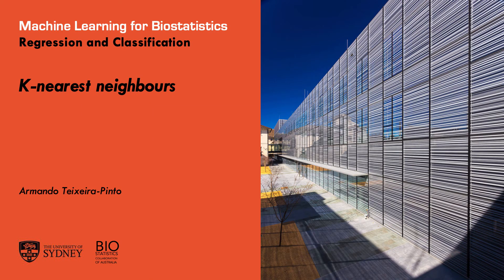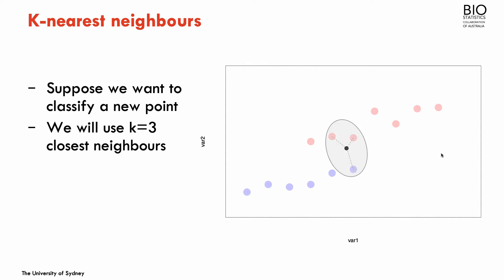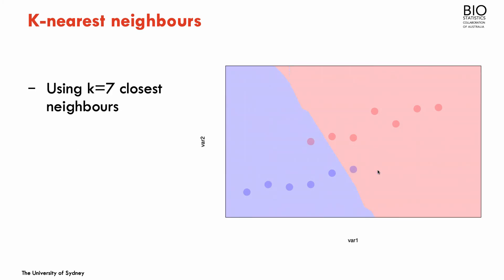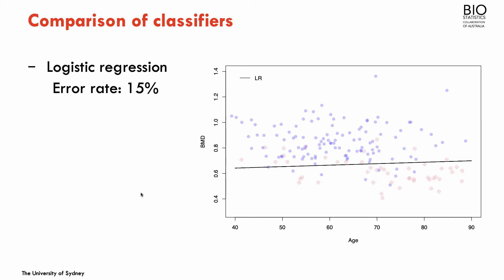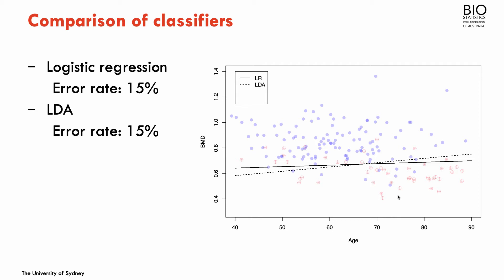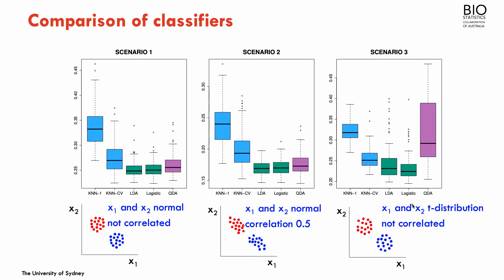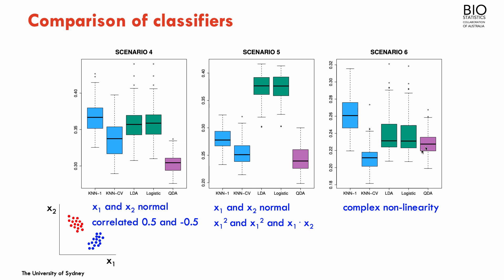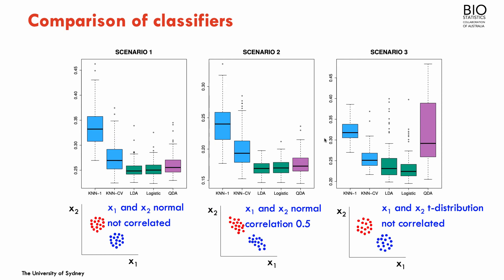K-nearest neighbours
Regression and Classification